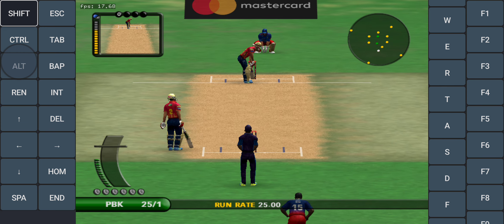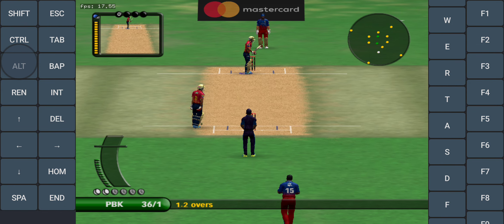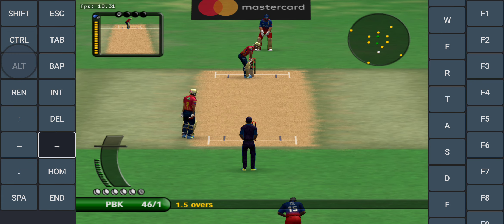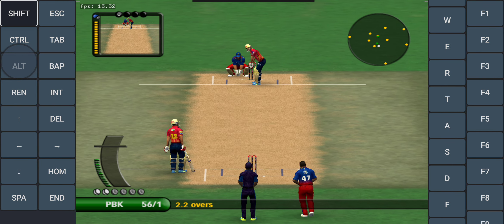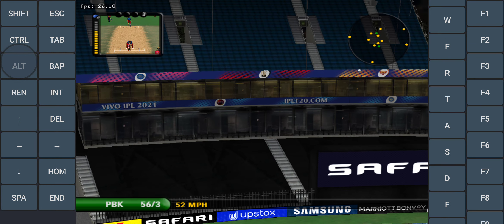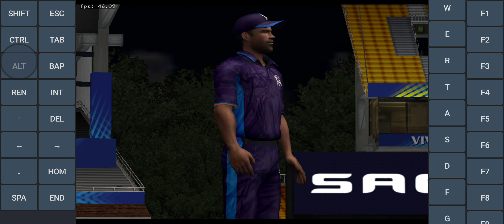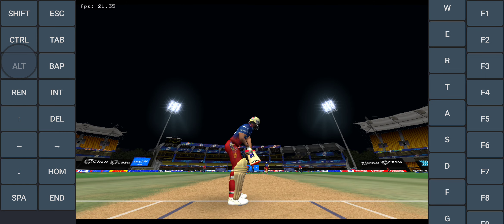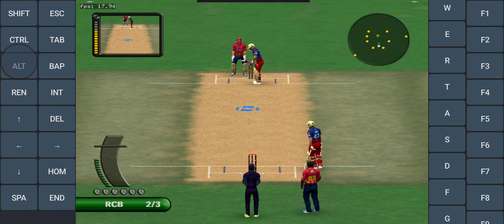Ipl 2024 Patch for ea cricket 07#ipl2024highlights#eacricket07#ipl2024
S-Series
Ipl 2024 patch for ea cricket 07 download.
how to play GTA V on Android.
how to make money on mobile.
how to earn online money for internet.